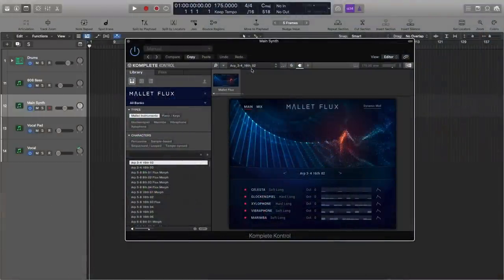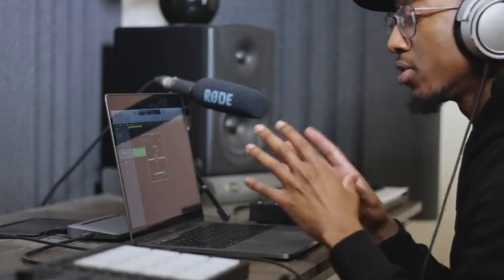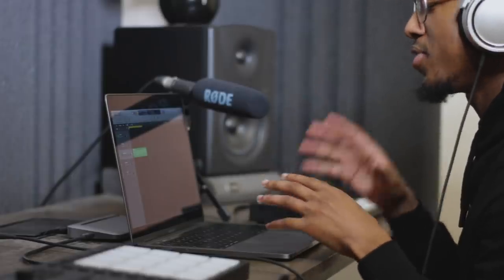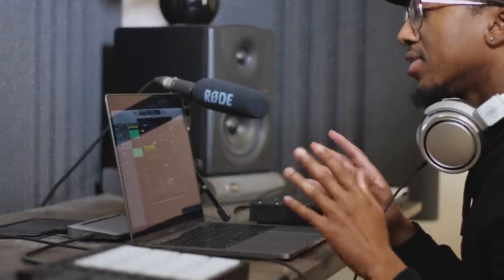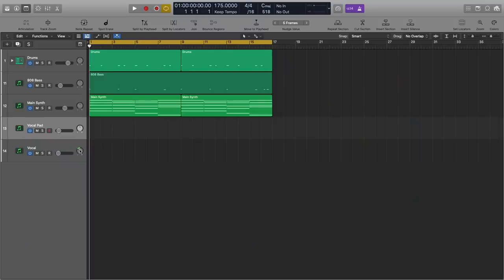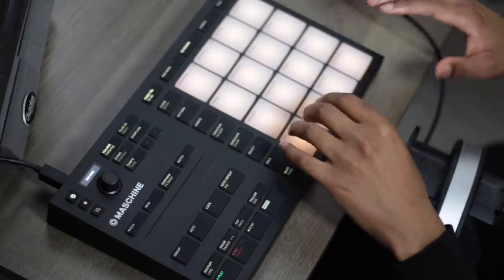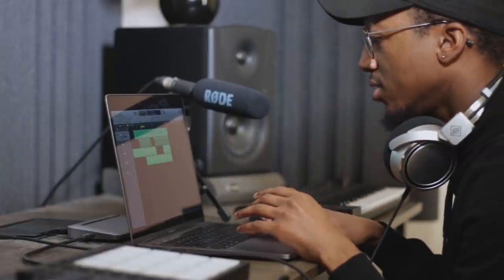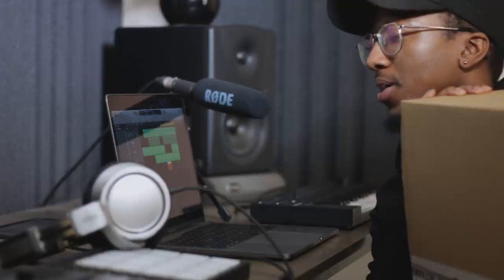Producing For Jhené Aiko - R&B Tutorial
In this tutorial, we produce a beat for an R&B singer like Jhené Aiko. When I think of Jhené, I think of a chilled, laid-back vibe. So that's what we make!

As a bonus, this week, we focus on manipulating pitch and using EQ to create "interesting" and unique sounds.

MY PRODUCTS

PLUGINS/VSTS USED IN THIS VIDEO

SAMPLES

KEYBOARDS & CONTROLLERS

HEADPHONES

CHAPTERS

00:00 Introduction
00:20 Harmony & Melody
03:02 Drums [Part 1]
04:09 808 Bass
06:05 Vocal Pads
07:03 Drums [Part 2]
08:20 Vocal Synth
08:56 Outro

CONNECT